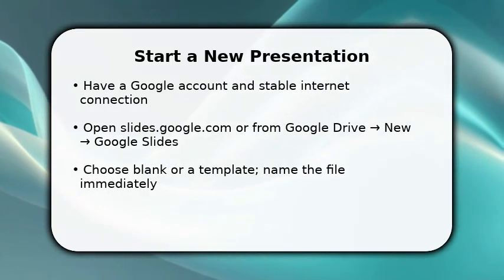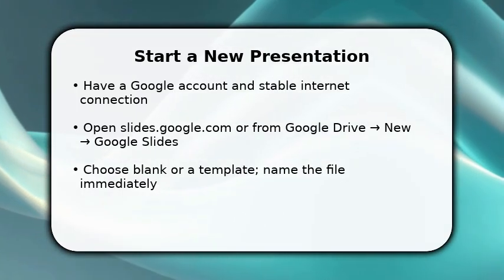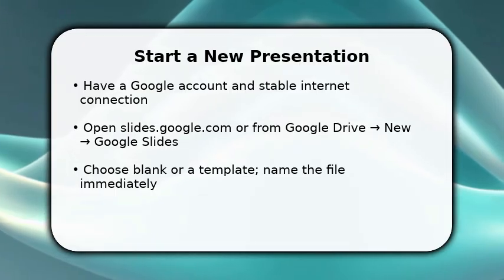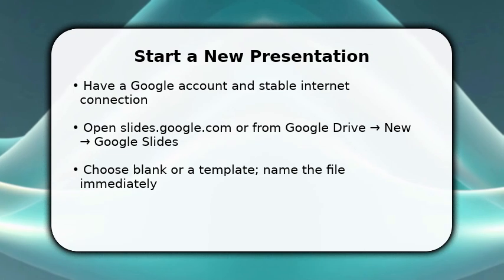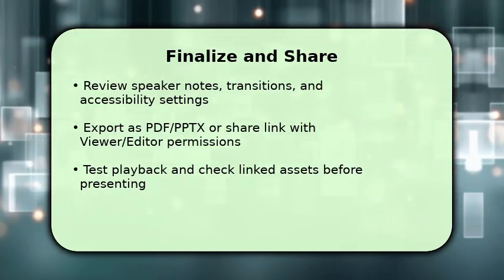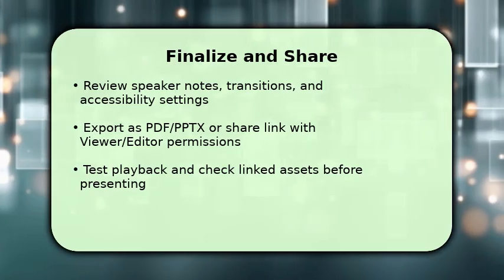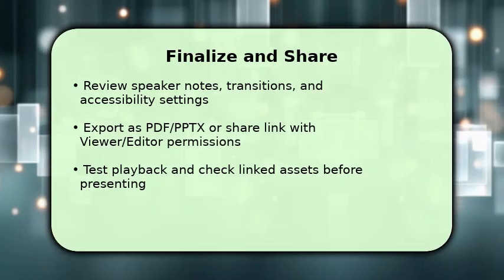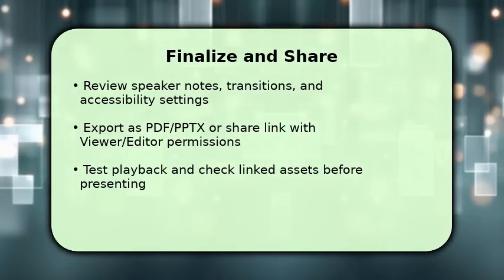How to Use the Google Slides - Step by Step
Learn the step-by extricate process of using Google Slides for presentations with our comprehensive guide. From creating your first slide to mastering animations and transitions, discover how you can enhance your professional or educational talks.